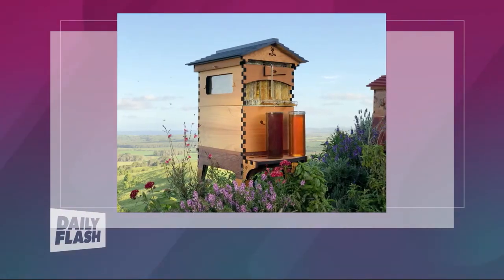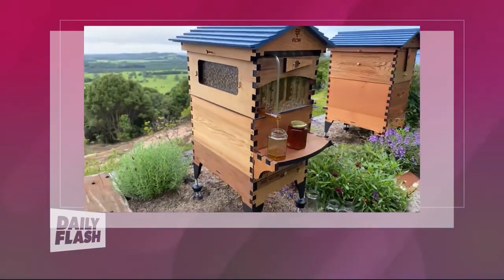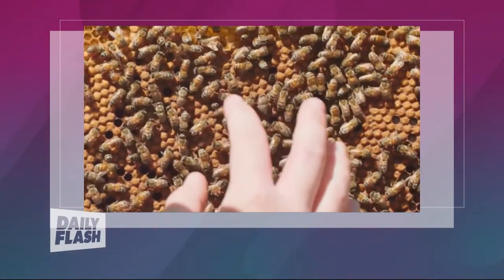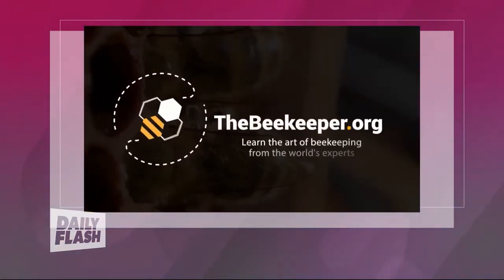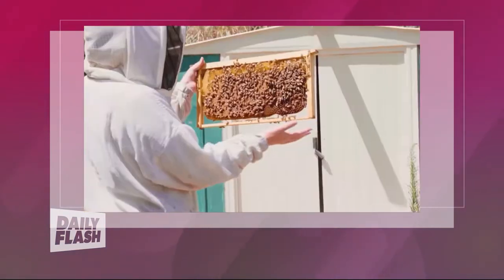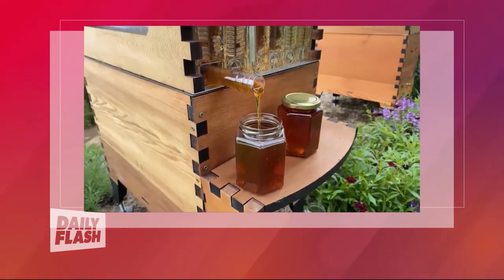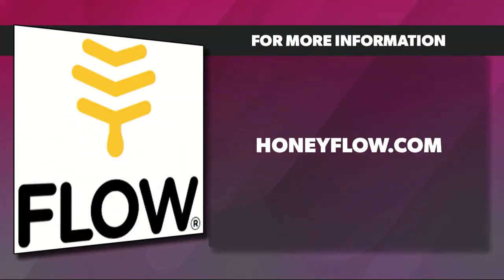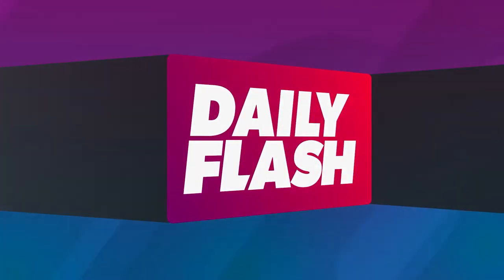DAILY FLASH GUESTS | CEDAR ANDERSON | DailyFlash